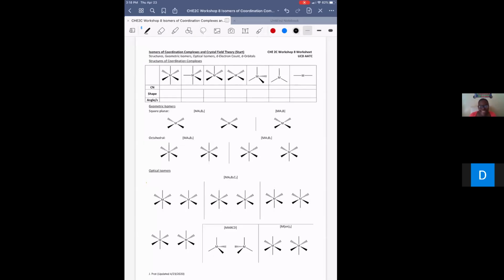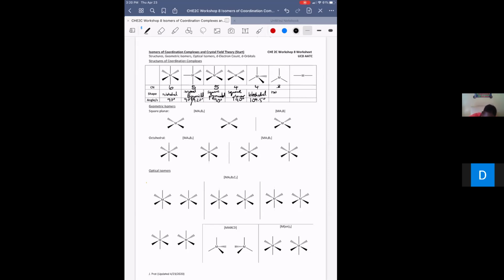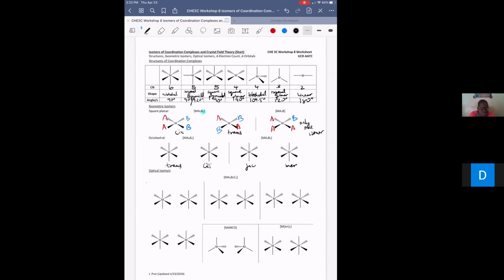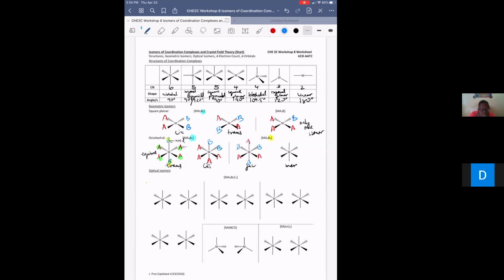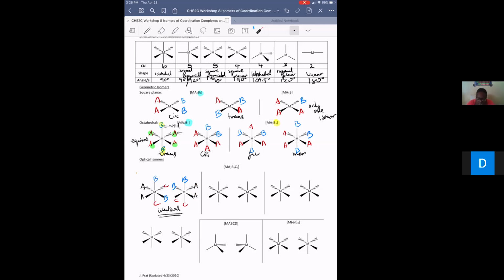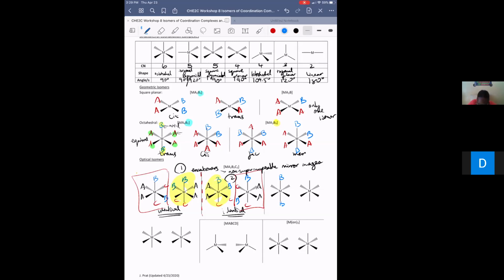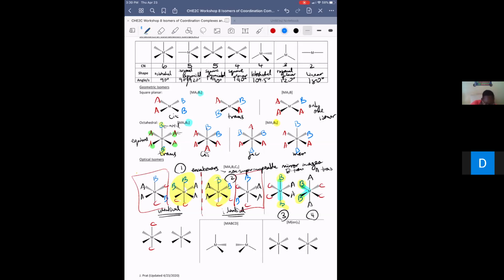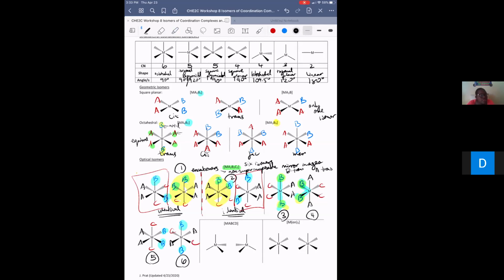Chem 2C Isomers of Coordination Complexes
Isomers of Coordination Complexes and Crystal Field Theory